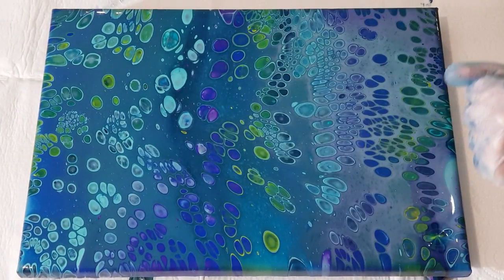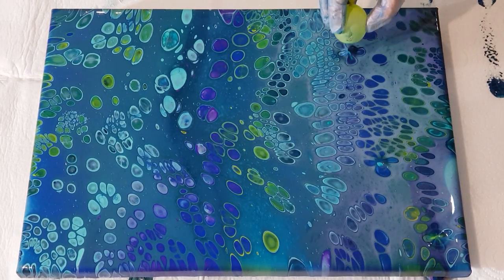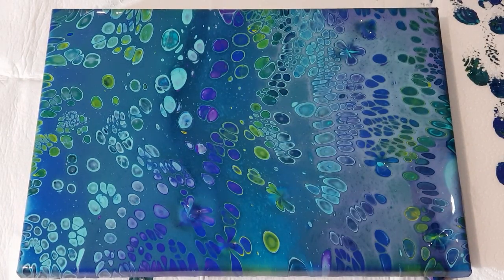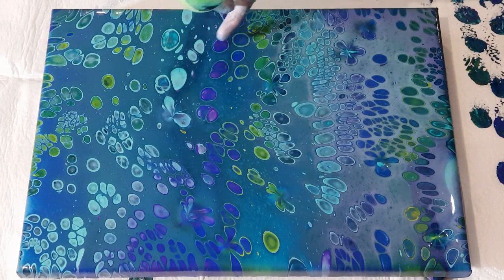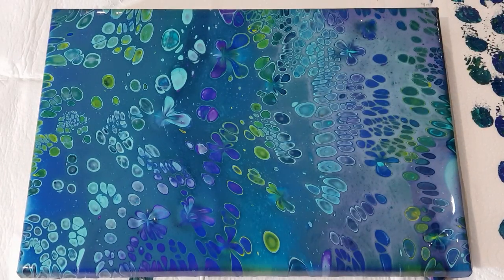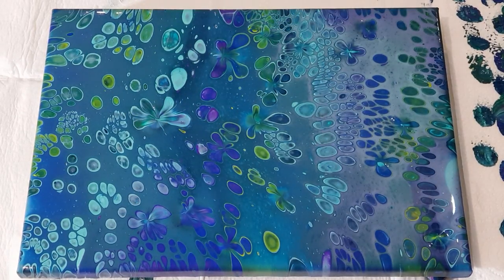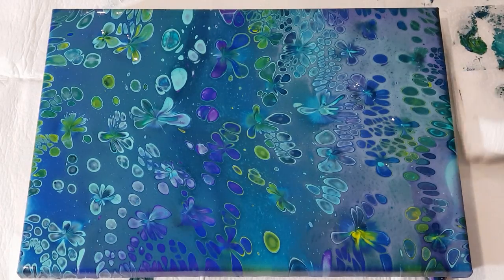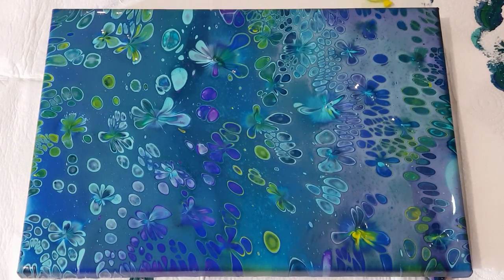#439 "Fireflies" How To Do 'Fairy Kisses' On Your Acrylic Pour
Fairy kisses